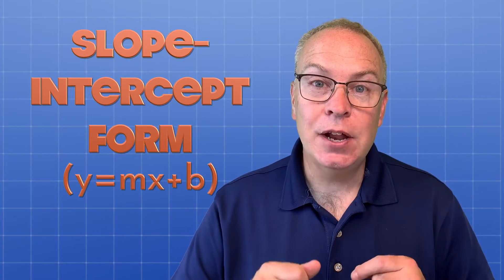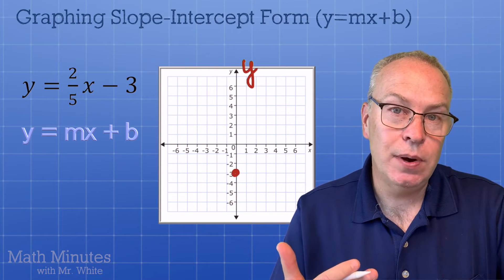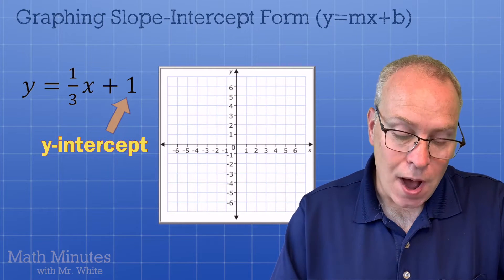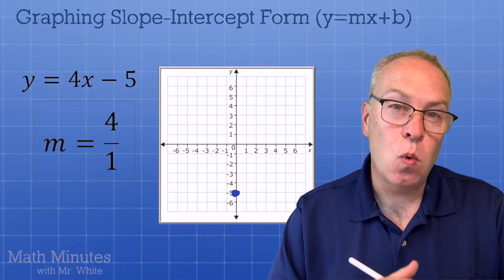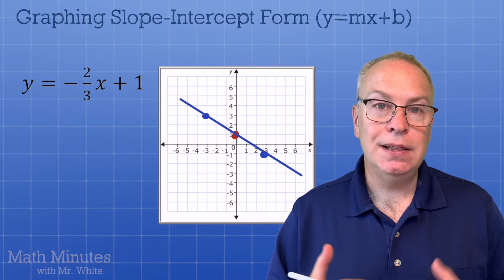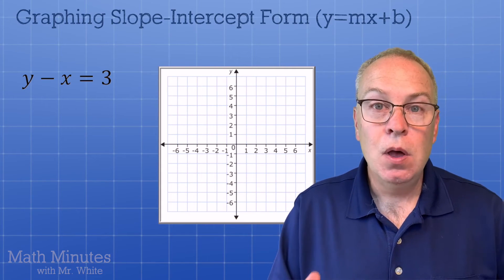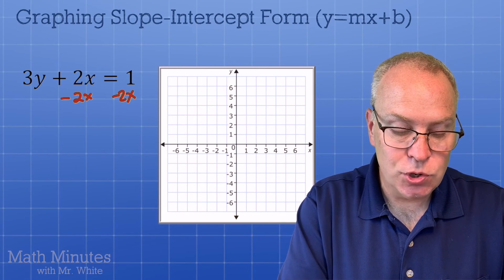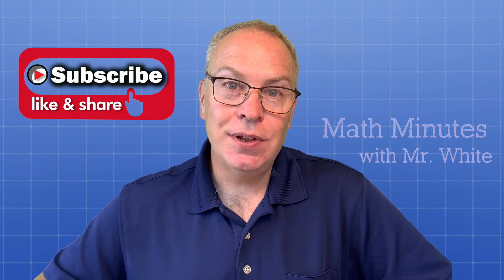Graph Slope-Intercept Form (y=mx+b)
Quickly master graphing y=mx+b (Slope-Intercept Form) in just a few minutes with 6 examples, including positive and negative slope and 2 examples where I have to solve for y first.